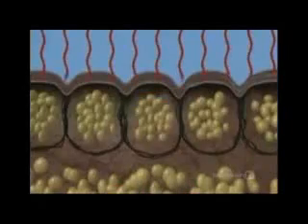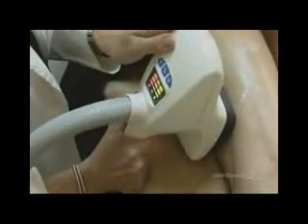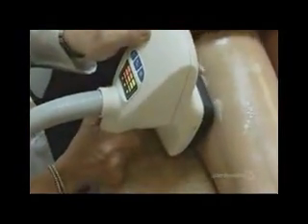Velasmooth: TV3 interviews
Irish TV3 interviews Dr Patrick J. Treacy about the VelaShape, the first and only non-surgical FDA-cleared medical device for the Body Reshaping market and the first FDA class II cleared platform for Cellulite Treatment. VelaShape enables you to comfortably achieve a toned, contoured and well shaped body through a safe, non-surgical, no downtime and virtually painless treatment.